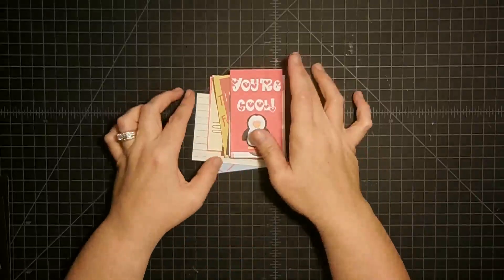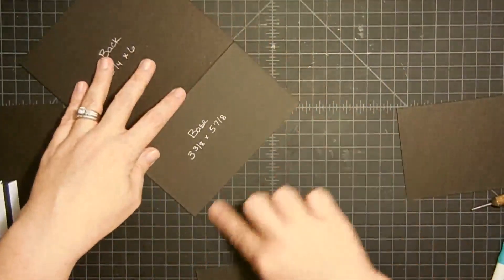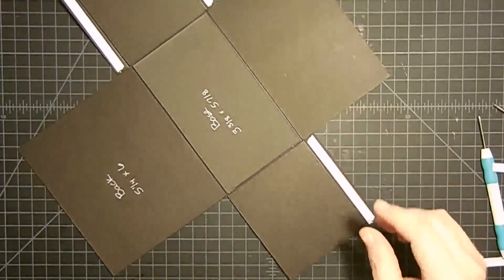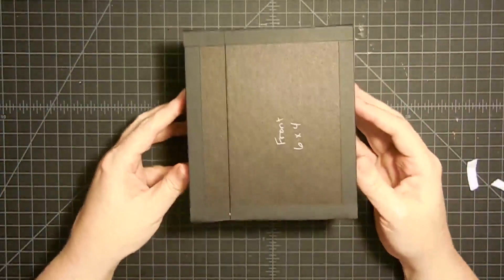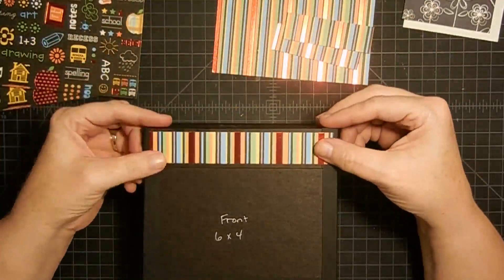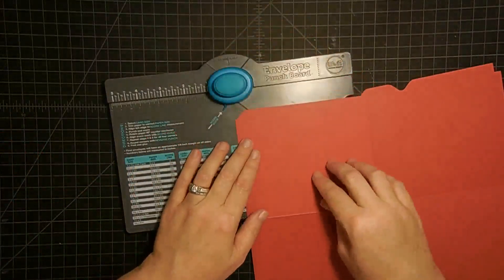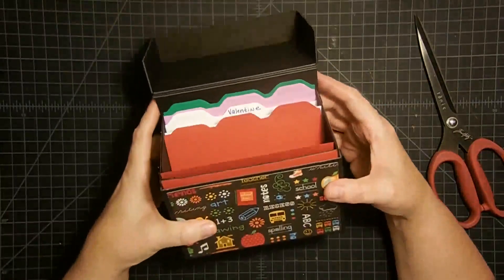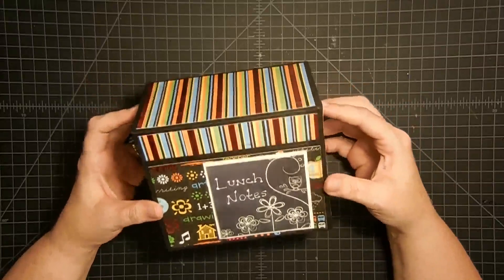Lunch Notes Box or Greeting Card Organizer